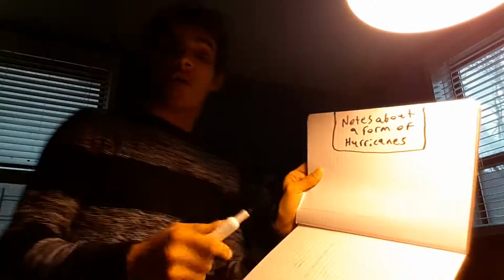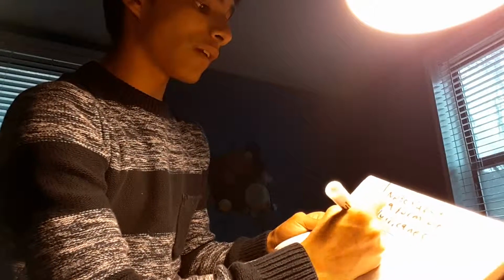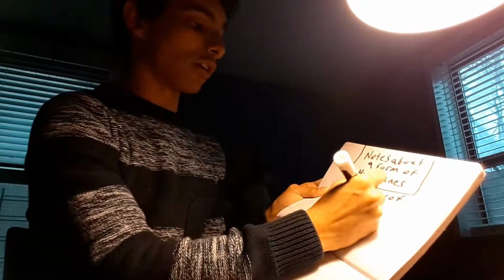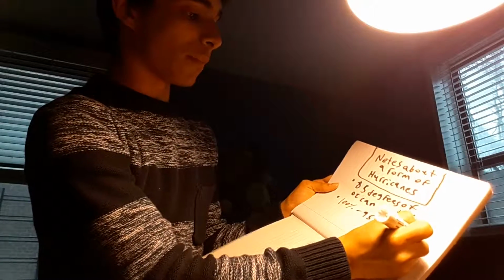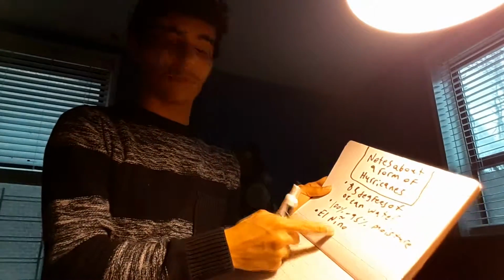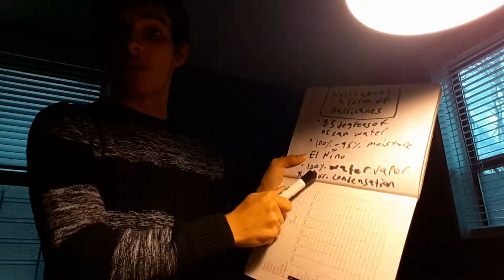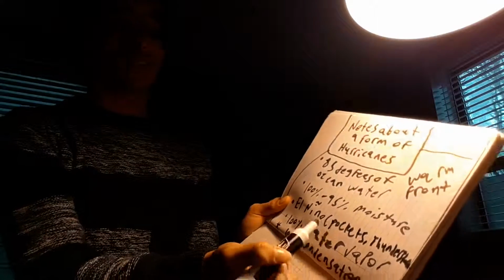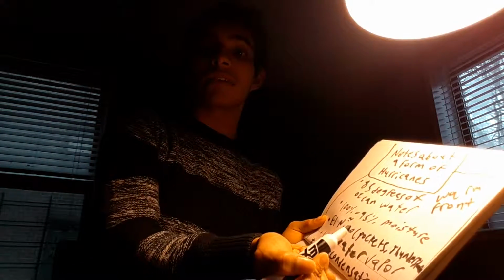How To Get A Strong Hurricane?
In order to get a strong hurricane you must have at least 100% of precipitation 85 degrees of warm ocean water and a lower low pressure especially a hundred percent of condensation and some more while watching the video.